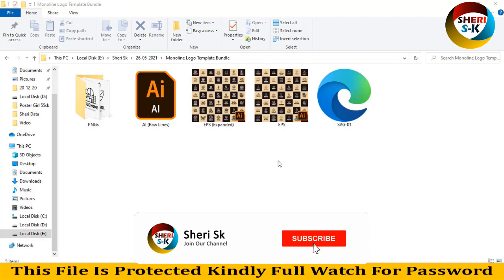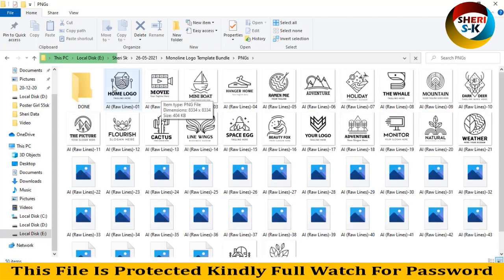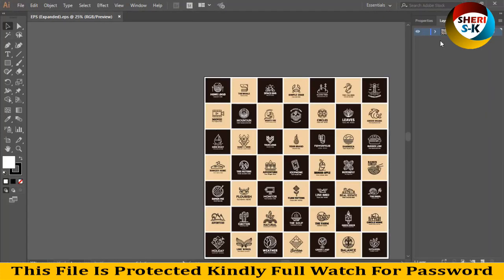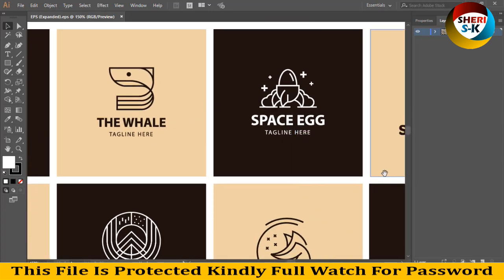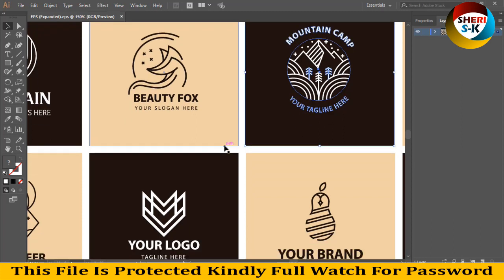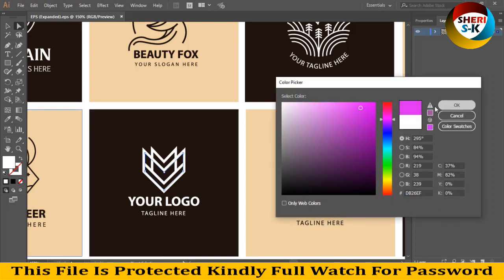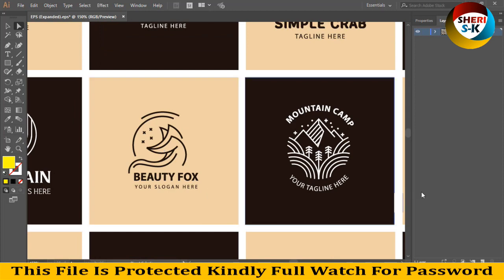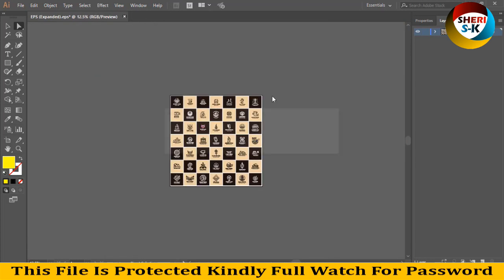Monoline Logo Template Bundle Download In AI EPS And SVG Files |English|Photoshop Tutorial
Photoshop Files Templates
Brochures Templates
Business Cards Templates
Tri-Fold Templates
T-Shirts Templates
Bi-Flod Templates
Frames Templates
Book Cover Templates
Infographic Templates
Wedding Album Cover Templates
Professional Stationery
Youtube Thumbnails Templates
Certificate Templates
Banners Templates
Stickers Templates
Logo Templates
Letterhead Templates
Flyers Templates
Poster Templates
Cv Resume Templates
Slideshow Templates
Promo Templates
Logo IntroTemplates

Monoline Logo Template Bundle Download In AI EPS And SVG Files,
line logo templates,
logo templates for illustrator,